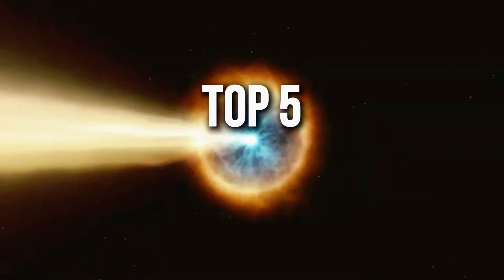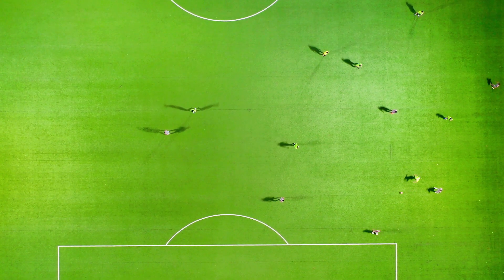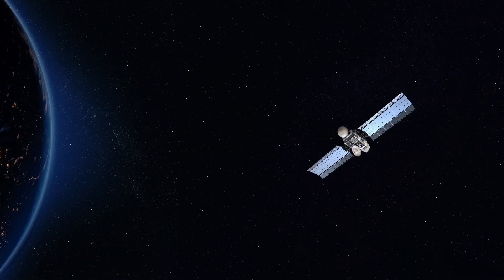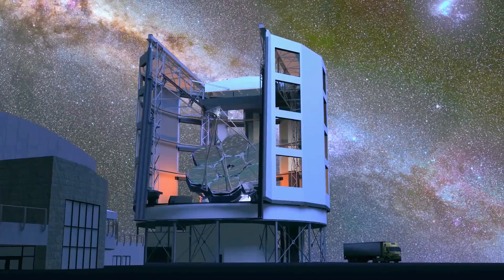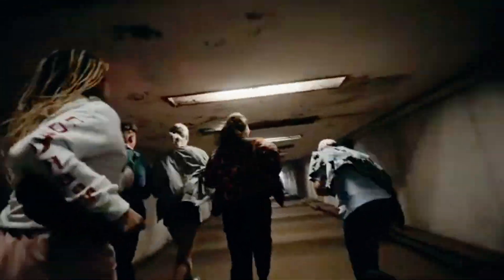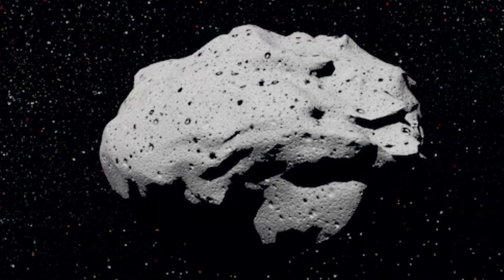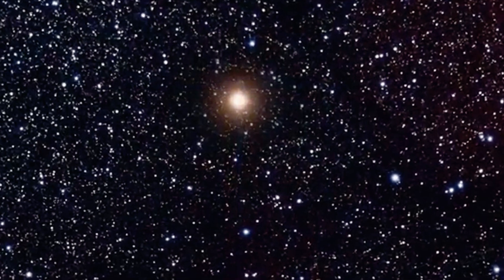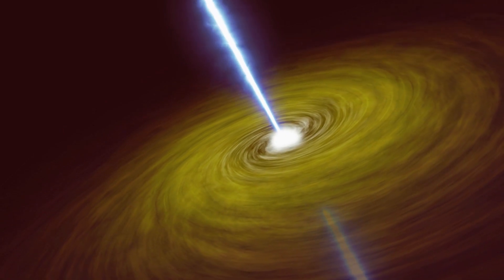5 SPACE DISASTERS That Could Strike Anytime!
5 SPACE DISASTERS That Could Strike Anytime!

0:00 SCARY Space Events
0:41 Asteroid 2024 YR4
1:57 Falling Space Debris
2:55 Deadly Solar Storms
3:59 Asteroid Apophis
4:55 Supernova Explosion

From asteroid close calls to the threat of a solar superstorm, space holds some truly terrifying surprises. In this video, we explore five upcoming cosmic events that could shake our planet—or even change life as we know it.

Note: All of these audio/video/images has been owned by NASA/ESA and can be reused for creating content.